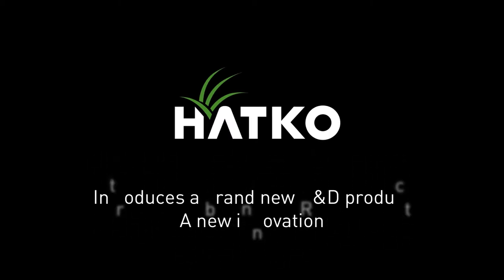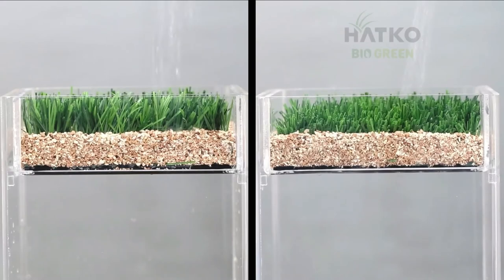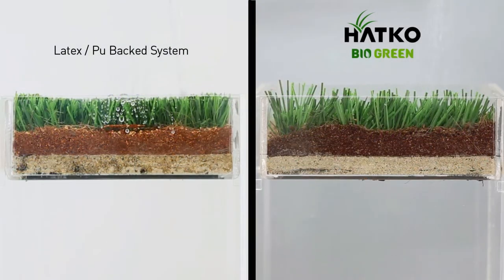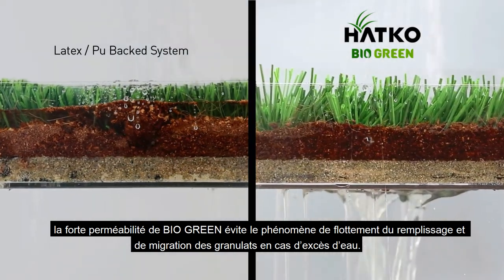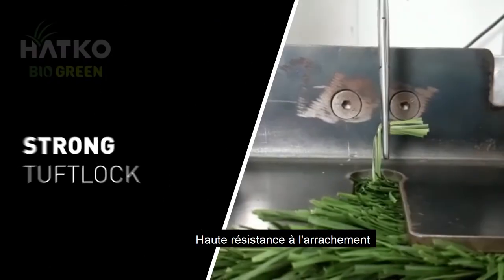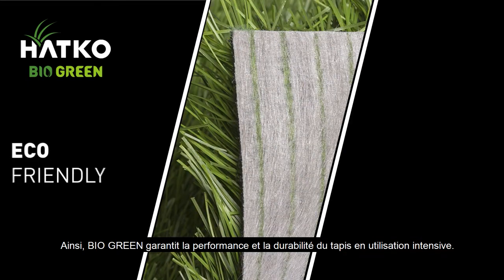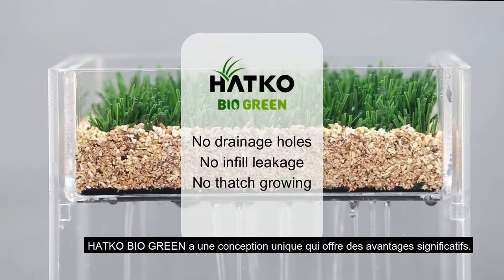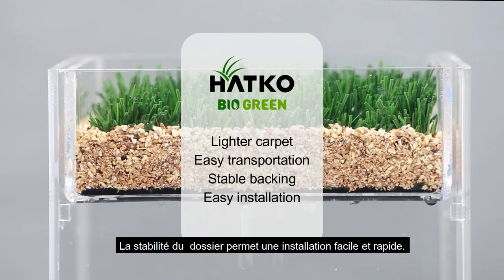Hatko Bio Green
ECHA has called for a total ban on plastic infill. If the EU adopts this ban, all synthetic turf systems will either be non-infill systems or systems that use natural infills. The low density of natural infills causes the infill to float if the turf system has poor drainage.
Hatko introduces a brand new R&D product, a new innovation

HATKO BIO GREEN is designed with a special fusion technology that uses no coating. This allows fast and even drainage through the whole backing. In contrast, regular Latex or PU backed systems only allow slow drainage through drainage holes.
The water permeability of HATKO BIO GREEN is 5 times quicker than latex or PU backed carpet systems

Special coating technology fuses the tufts to the backing creating a strong tuft Lock. These strong tuft lock guarantees surface performance and durability under intensive use.

HATKO BIO GREEN can be 100% recycled.